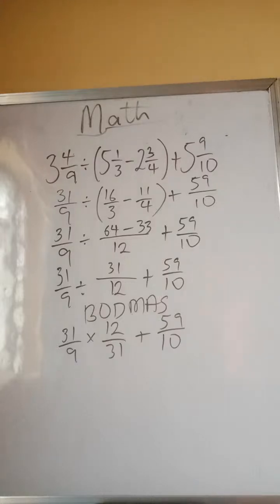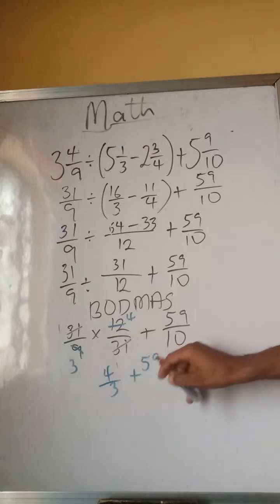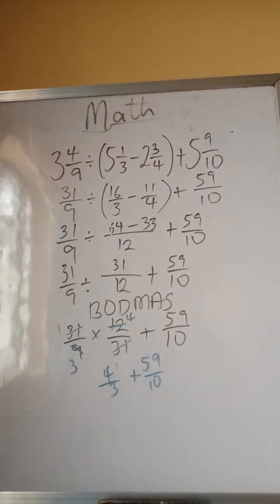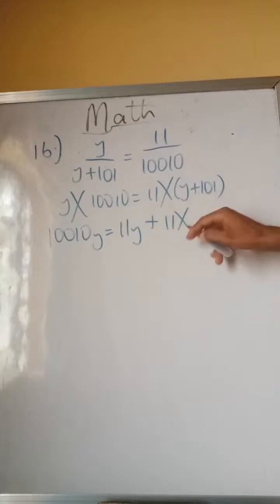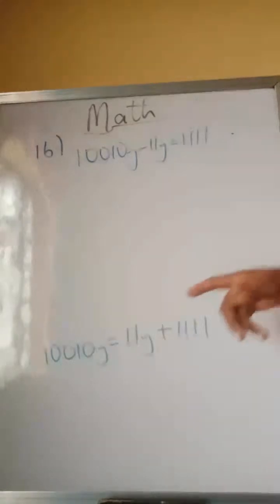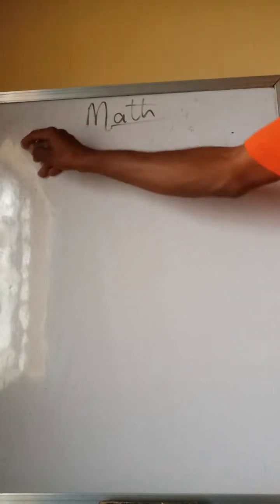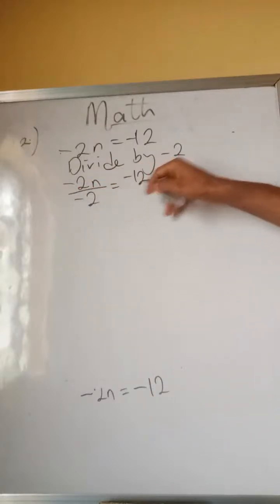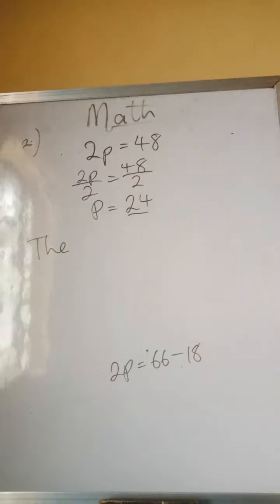FavMathsConcepts is live!